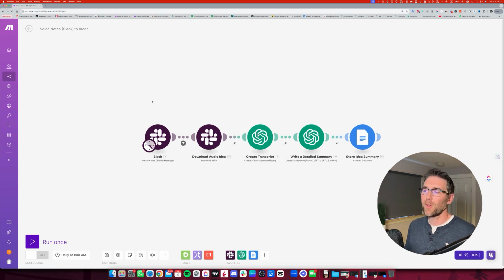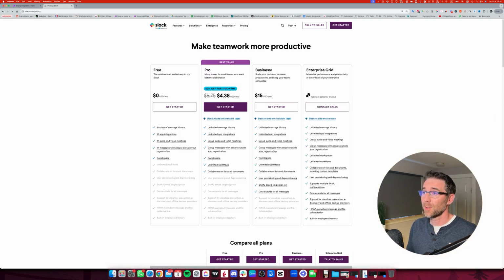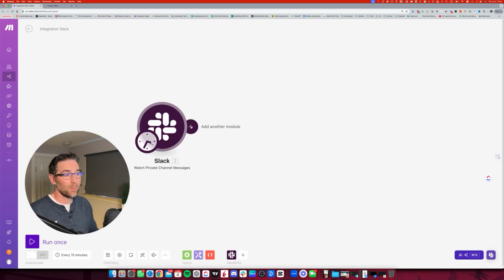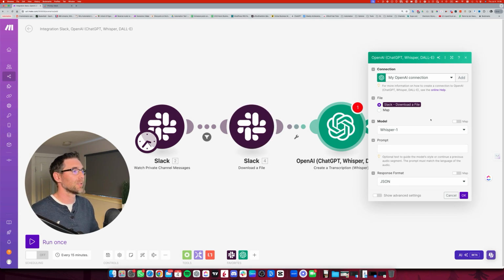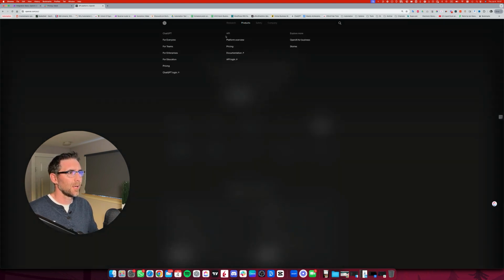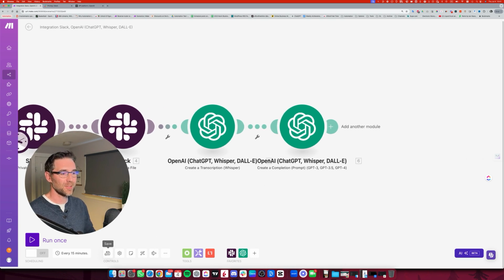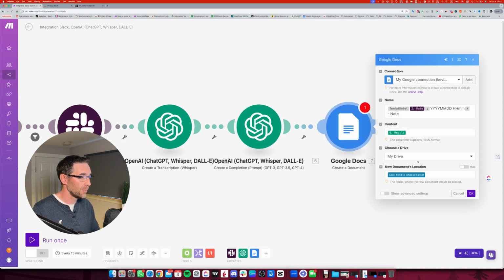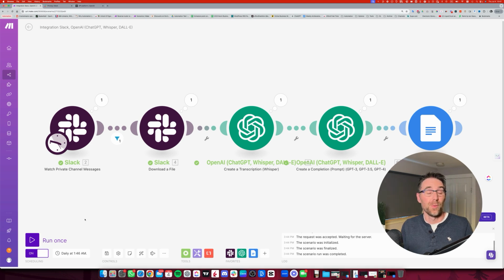How I Capture Every Idea: AI Voice Note Automation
In this video, I show how to capture every idea using AI voice note automation and how to turn raw voice notes into structured Google Docs easily with AI. Follow these simple steps and tools to organize your ideas effortlessly.

🤖 1-Click Import Blueprint/Template Available in the Community!

- Slack
- OpenAI API (ChatGPT)
- GDoc

Highlights:

0:00 - Introduction to the automation process for turning voice notes into detailed summaries stored in Google Docs.
0:23 - Overview of Slack, the platform used for capturing voice recordings, and setting up a private channel.
1:03 - Setting up the automation to watch for new messages in the Slack channel and download audio files.
1:18 - Using ChatGPT to generate transcripts from the audio files.
1:39 - Expanding the transcript into a detailed summary using ChatGPT.
1:57 - Storing the generated summaries in Google Docs with a structured format.
3:00 - Step-by-step guide on setting up Slack and creating a private channel for voice recordings.
4:03 - Detailed walkthrough of the make.com scenario creation and connecting to Slack and Google Docs.
7:05 - Instructions for connecting to the OpenAI API for transcription and summary generation.
13:07 - Finalizing the automation setup, testing, and scheduling the process to run daily.
15:47 - Additional notes on improving the automation and options for using Telegram instead of Slack.